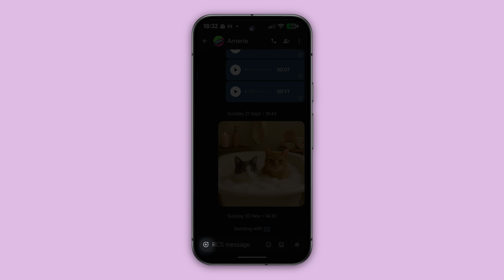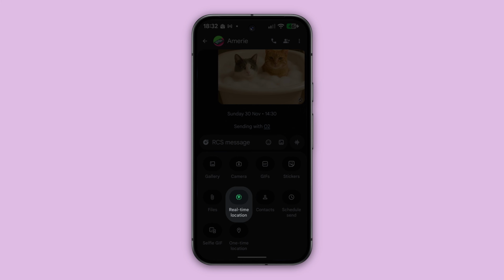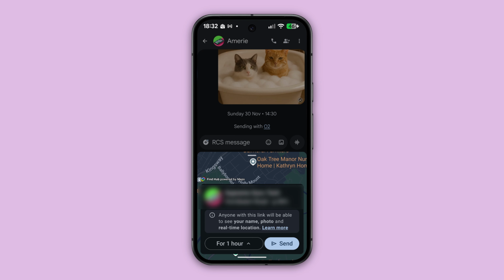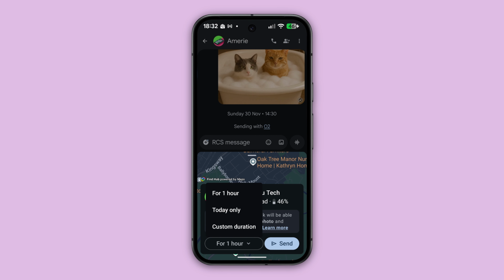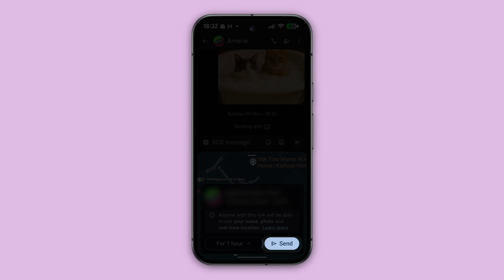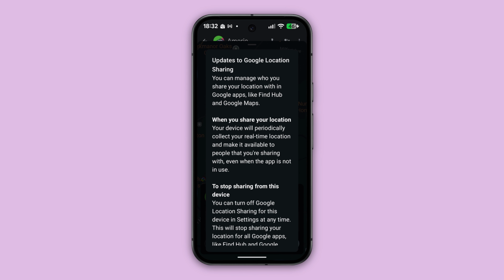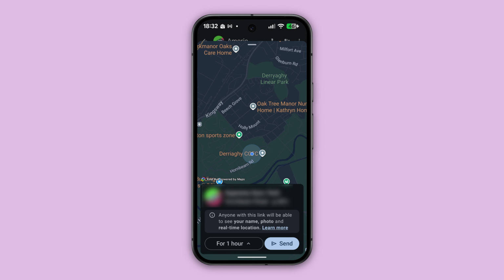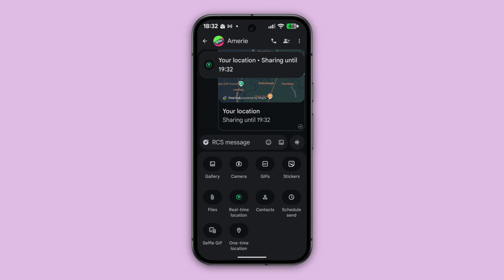How to share live location on Google Messages Android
Google Messages has finally added real-time location sharing, allowing Android users to share their live movement directly within a text thread. This update replaces the old system of sending static Google Maps links, making it much easier to coordinate meetups or share your location for safety reasons.

Chapters: 0:00 Introduction – Share your real-time location in Google Messages
0:06 Make sure you're signed into your Google account
0:19 Open a conversation and tap the plus button
0:31 Tap "Real-time location" highlighted in green
0:37 Choose a duration – 1 hour, today only, or custom
0:46 Tap Send
0:53 Accept the terms if it's your first time
1:03 Your live location is now being shared

In this video, we walk you through the entire process of using this new feature:
How to Share Your Location:
Open any conversation in Google Messages.
Tap on Attachment and select Real-time location.
If prompted, ensure you are signed into your Google Account.
If it is your first time using the feature, tap "I accept" to confirm your Location Sharing settings.
Choose your duration: one hour, until the end of the day, indefinitely, or a custom time up to 24 hours.
Hit Send.
Key Features Covered:
Share Back: Learn how to quickly share your location with someone who has already shared theirs with you by selecting their message and tapping "Share" next to your name.
Manual Stop: You can stop sharing at any time—just select the location message in the thread and tap Stop  Stop sharing.
Privacy & Encryption: Understand that while your messages are end-to-end encrypted, this specific feature is powered by Google Maps to process your live data.
If you don't see the update on your device yet, it is likely coming soon as Google continues the rollout.